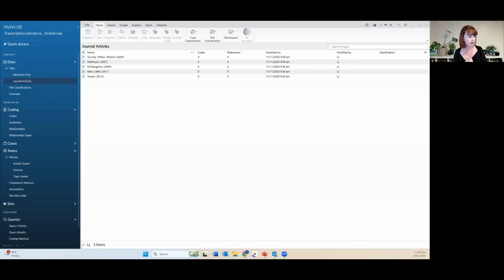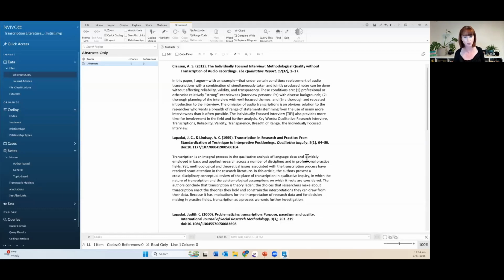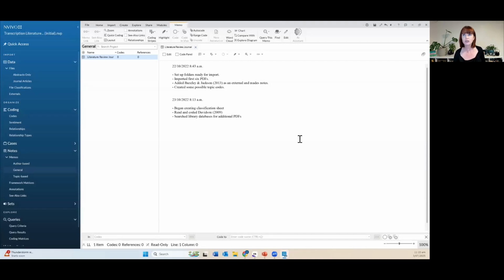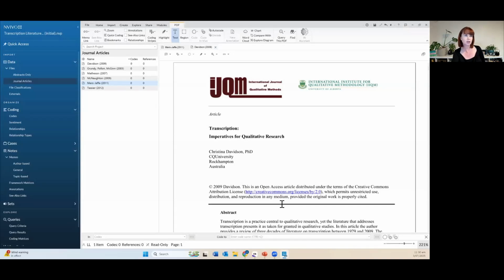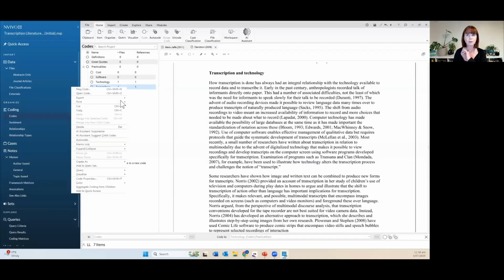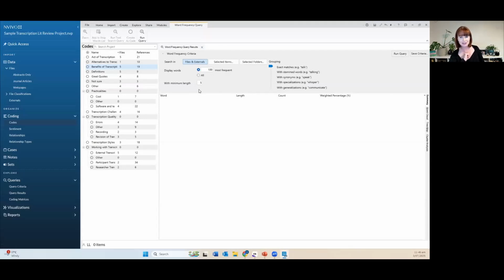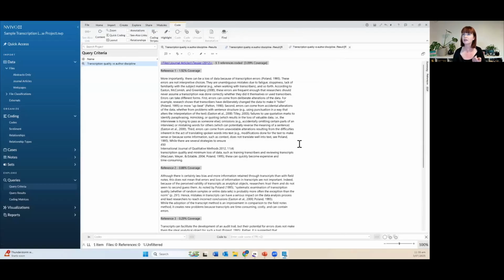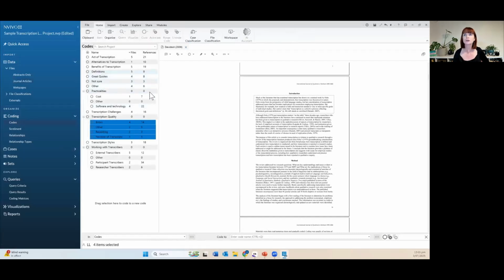NVivo Literature Reviews (ResBaz 2025)